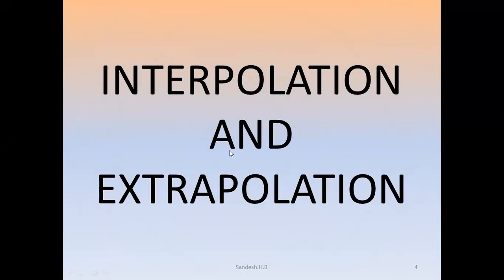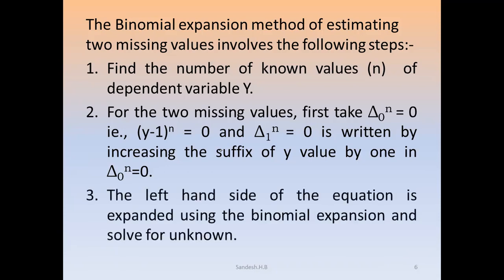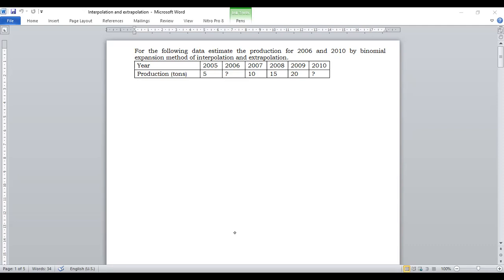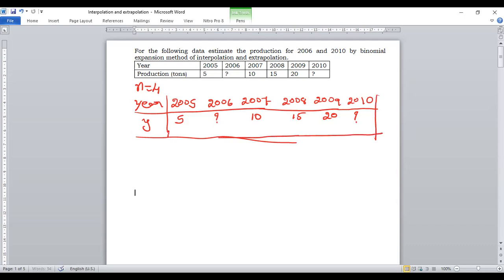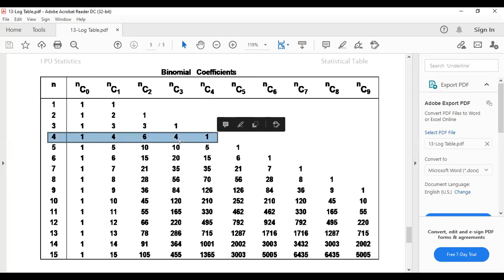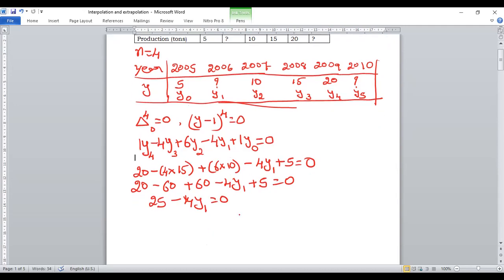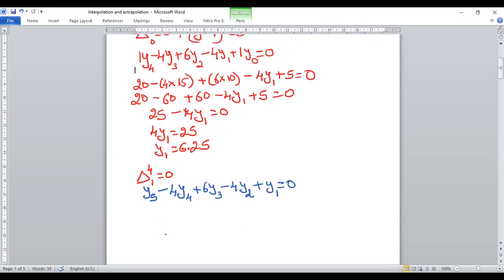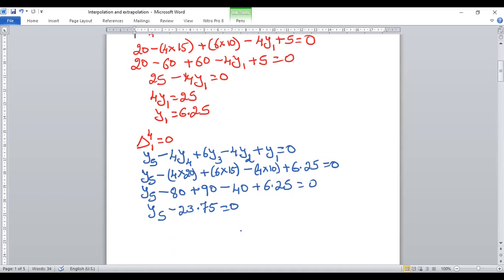Interpolation and Extrapolation ( Binomial Expansion Method for 2 missing Values)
This video contains Interpolation and Extrapolation by using binomial expansion method for 2 missing values.